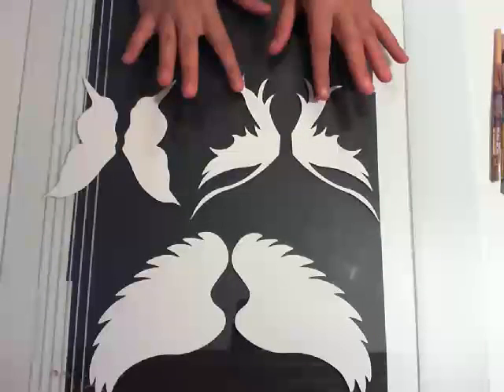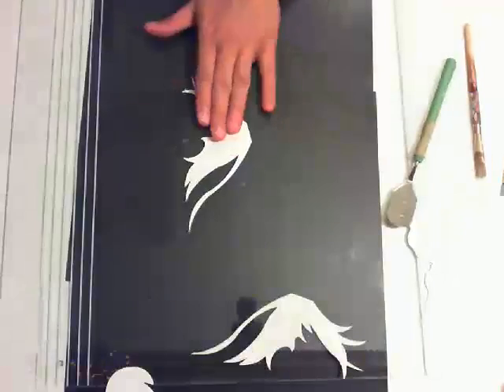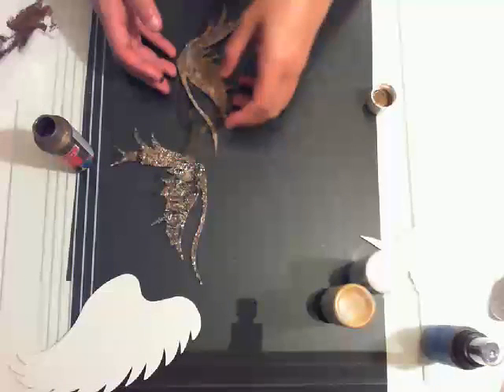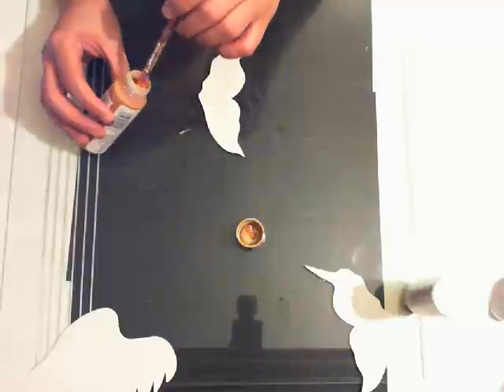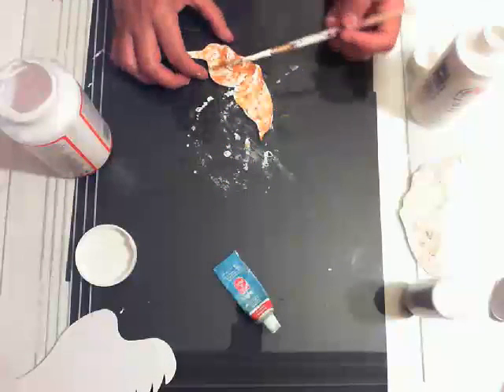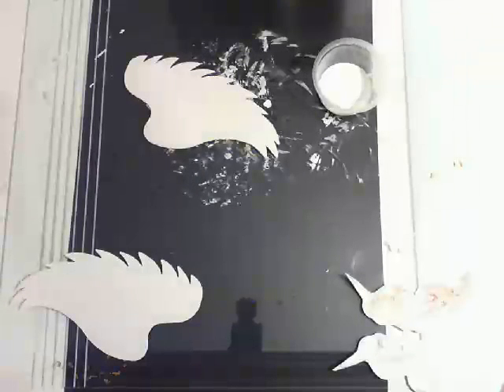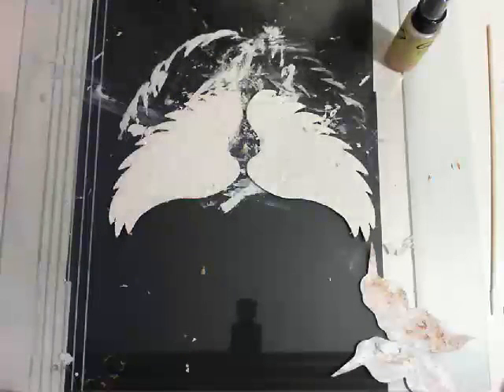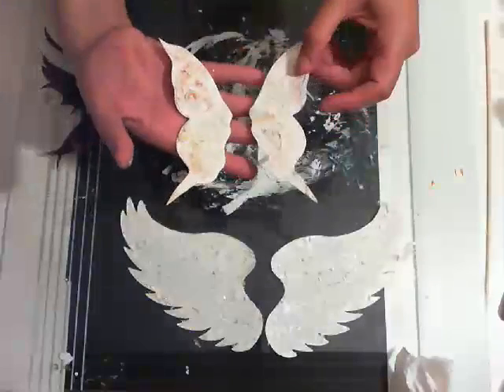Faux metal techniques with the Wing Collection #1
I show you how to create a faux metal texture in a few different ways with my new wing collection die cuts available for purchase